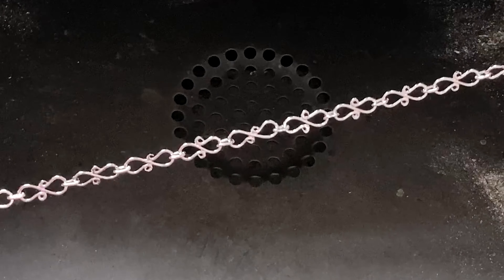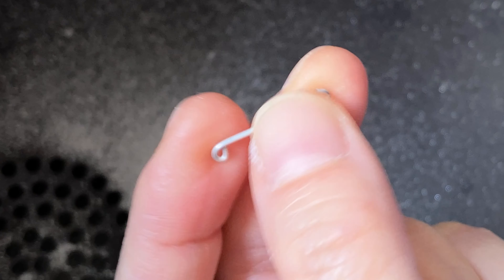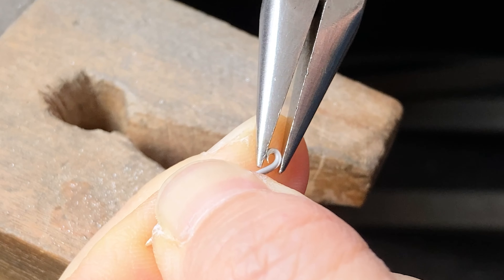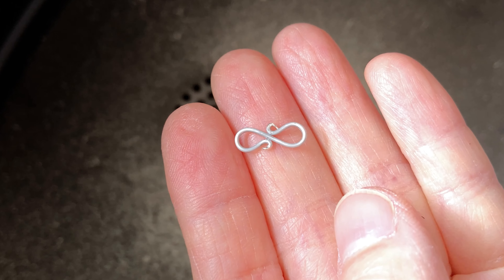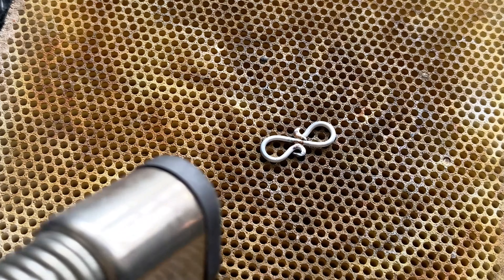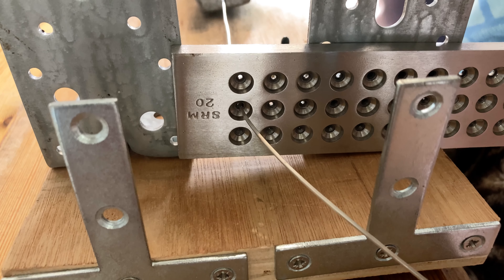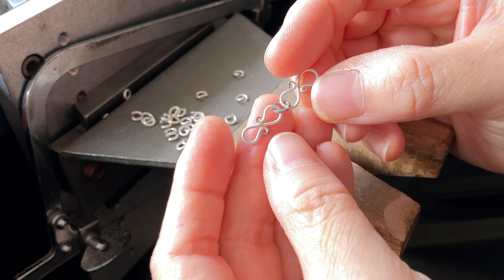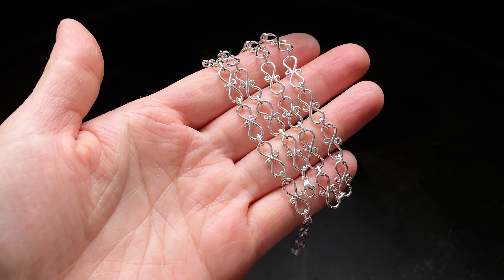Making a Scroll Link Necklace in Silver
In this video, I'm making a scroll link necklace in sterling silver. I didn't get it right to begin with. But slowly, I got myself back on track.

🛠️ Some of the tools in my video:
My step nose pliers
My bench drill
My soldring pick
My rawhide mallet
My pliers set
My bench pin
My adjustable height bracket for bench pin
One of my dividers
My glass teapot for oxidization solution
My pickling compound
My digital caliper
My stainless steel ruler
My metal shear
My scriber
My heat resistant pickle dish
Headband Magnifier
My borax flux cone
My thermo-loc
My hand piece
My ball vise
My optional mounting adapter
My soldering block and soldering tweezers
My borax dish
My 90 degree angle ruler
My jeweler's saw
My precision tweezers set

❤️ If you would be so kind as to use any affiliate links in my descriptions, it won't cost you any extra, but will help me get some treats for my beloved ducks and cat 🦆🦆🐈🐾

⏰ Time stamps:
00:00 making a scroll link necklace in sterling silver
00:16 making the first scroll link
06:45 making the rest of my scroll links
08:31 joining the scroll links together

⚠️ Videos in my channel show how I do things myself. Please take full responsibility for your own safety. Always wear safety goggles, ear defenders to protect yourself. Make sure the area is well ventilated and wear gloves to protect your hands when dealing with chemicals and dust. Use a full face shield when needed, and use heat-proof tweezers to pick up hot items, etc. In any situation, always read, understand and follow your manufacturer’s guidelines and seek help if in doubt.